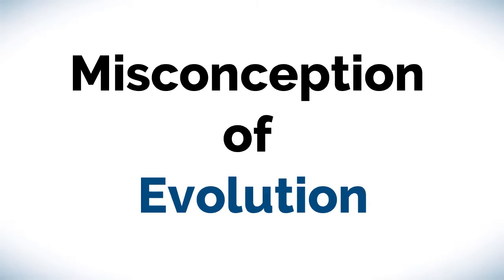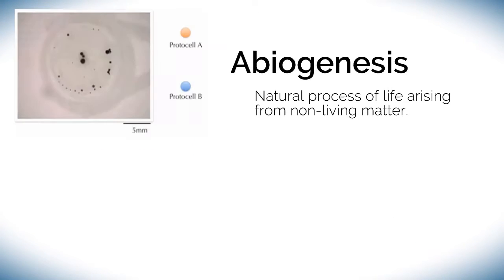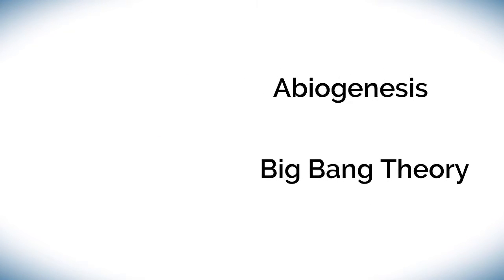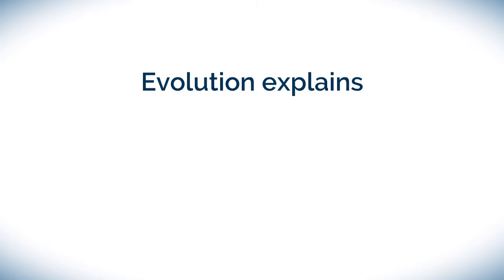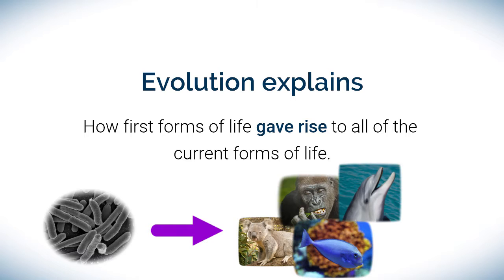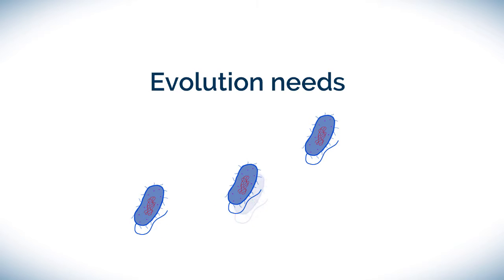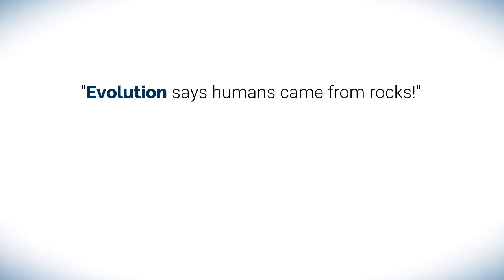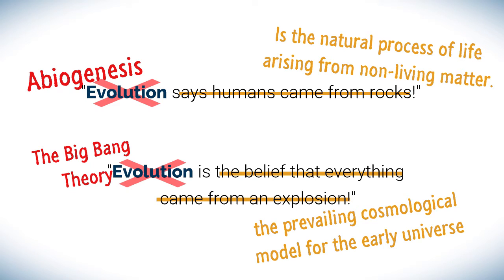Confusing Evolution with Abiogenesis and The Big Bang Theory - Common Misconceptions of Evolution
A common misconception people have about evolution is conflating evolution with other theories in science.

The theory of Evolution has nothing to say about the origin of life (Abiogenesis) or how the universe began (the Big Bang Theory).

In order to work Evolution needs already existing organisms that can reliably make copies of themselves. Only once you have this can Evolution start to occur.

Therefore it makes no sense to argue that Biological Evolution has anything to do with the beginning of the universe or the origins of life on earth.

Evolution only explains how we get the diversity of life on earth.

Hopefully this will help those who have this common confusion about the theory of evolution.

Resources

Recommended